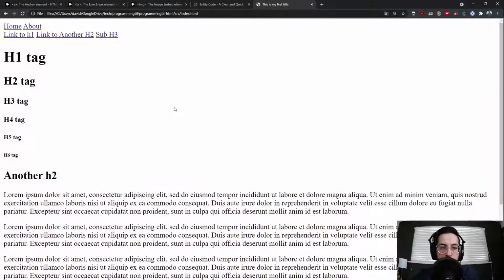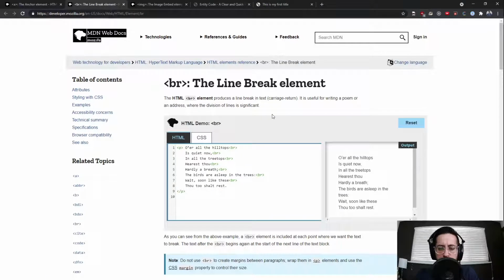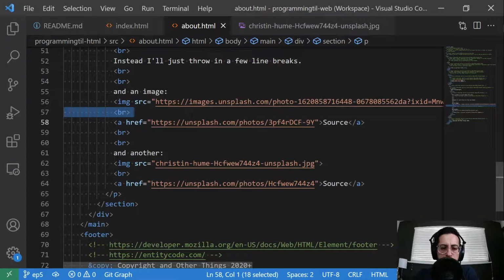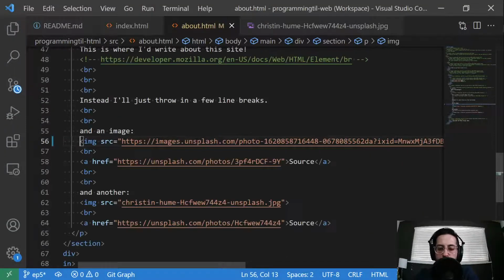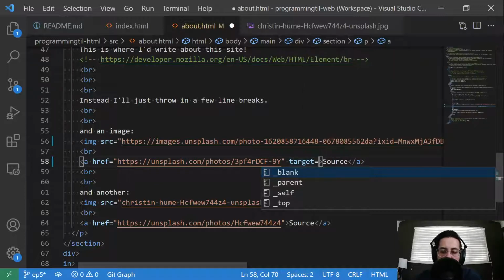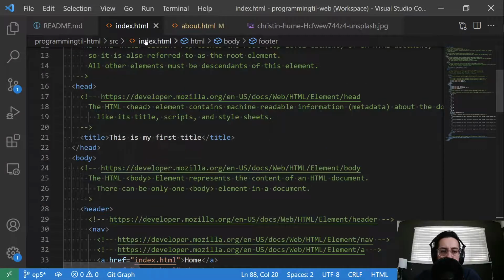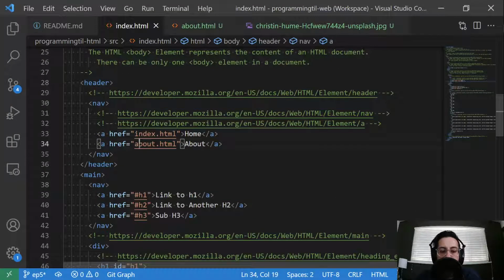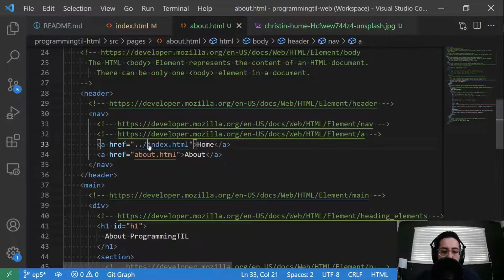Introduction to images on the web! More fun with links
A website can exist without images, but with images, you can make it a lot more fun! In this episode, I cover the img tag, and start to show you how to do a little more with links like linking to external websites and opening links in a new tab.

🤯 Support!

⏱️ Timestamps:
* 00:00 - Introduction
* 00:30 - Demo
* 01:25 - br tag
* 02:28 - img tag
* 04:00 - more fun with a (link) tags
* 05:25 - html entities
* 06:15 - more fun

💭Concepts:
* img tag
* br tag